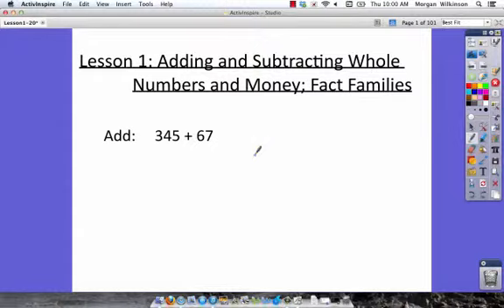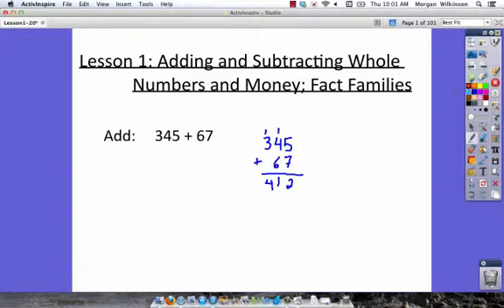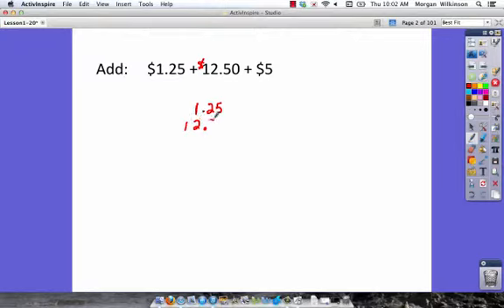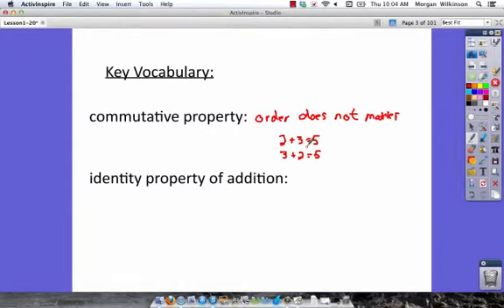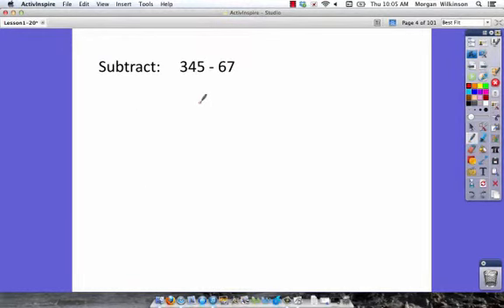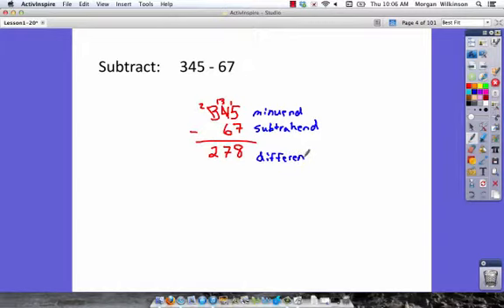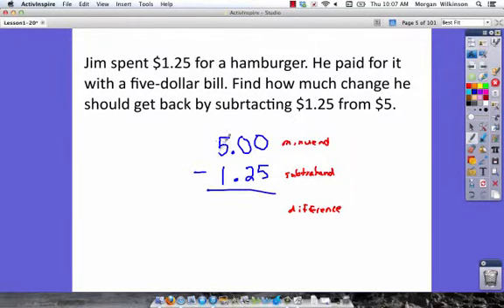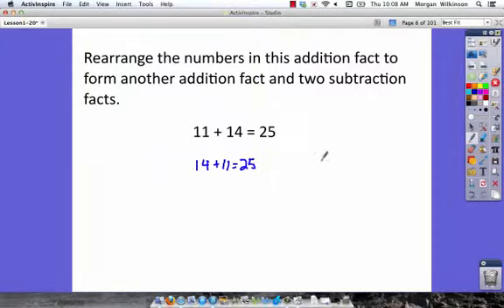Saxon 76 Lesson 1